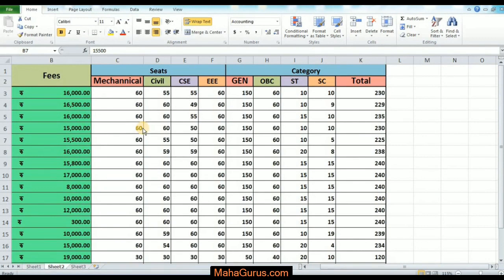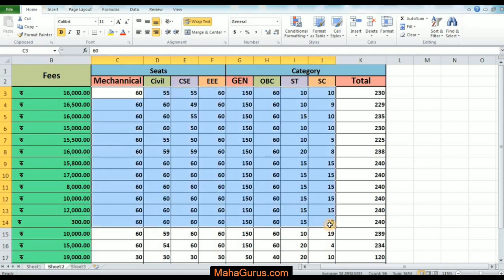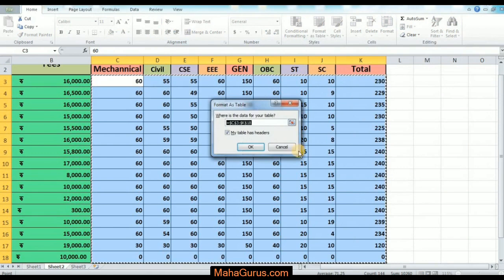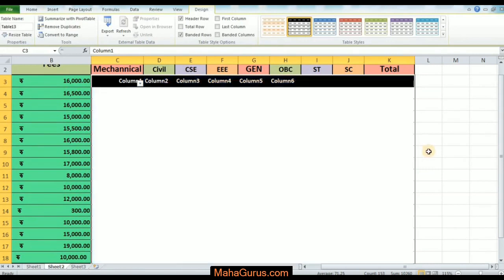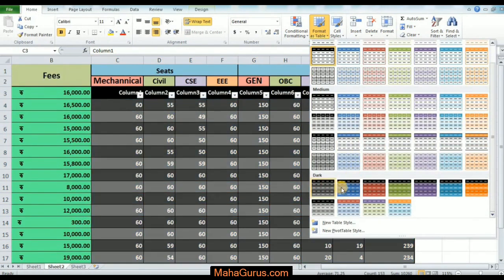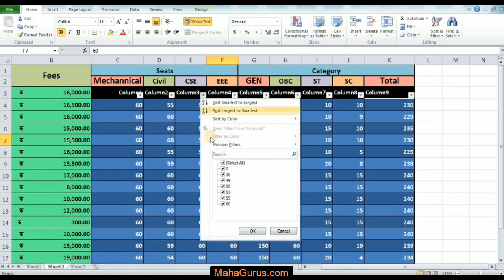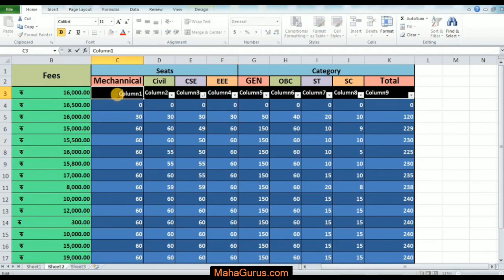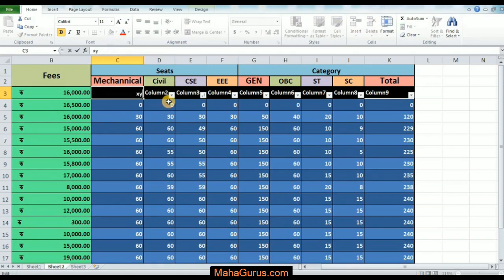How to Add Table Formatting in Excel- Add Table Formatting in Excel Tutorial